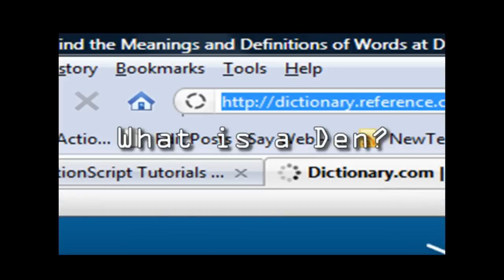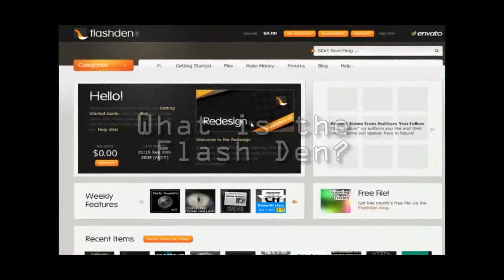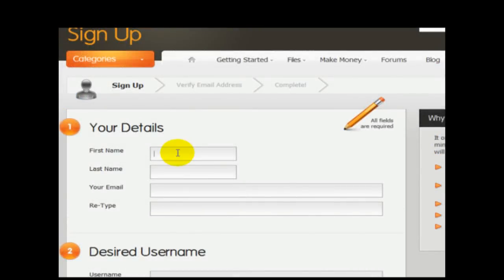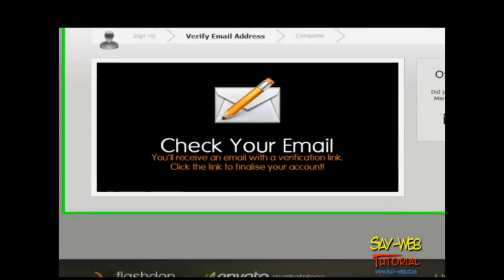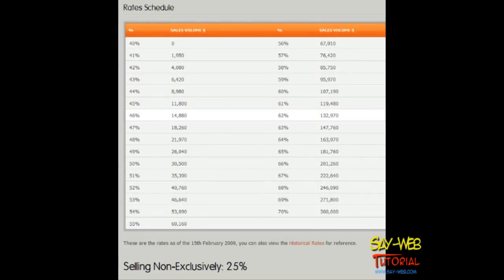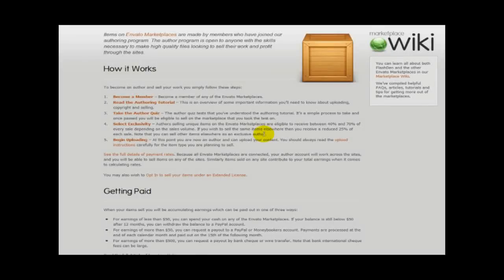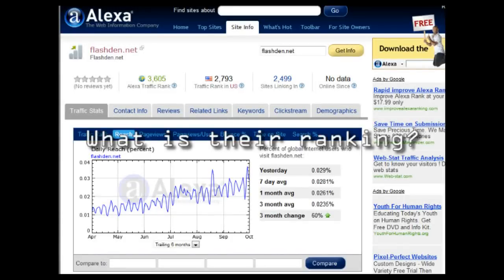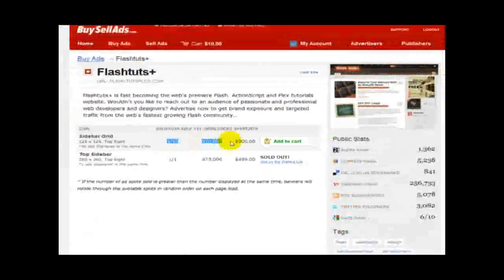ActionScript Flash Den Review